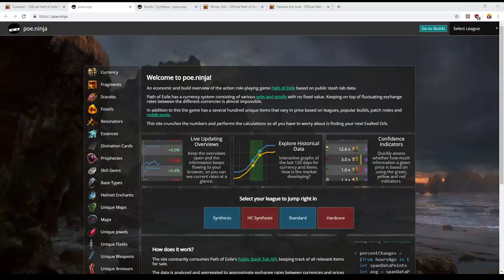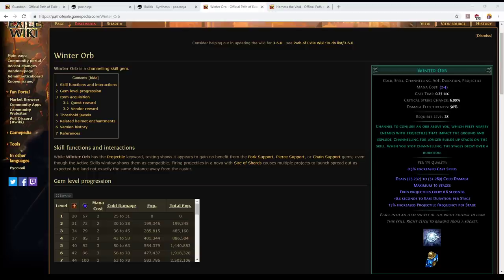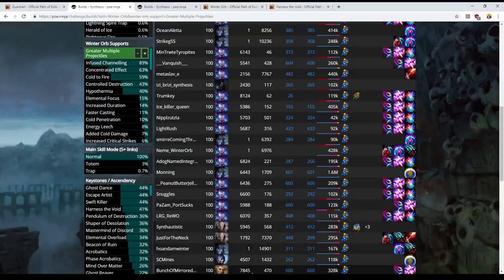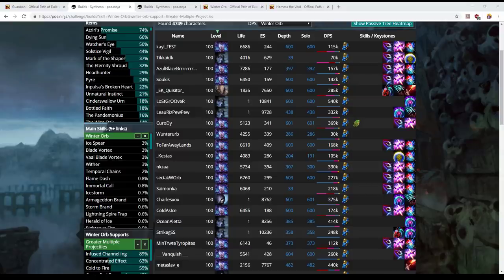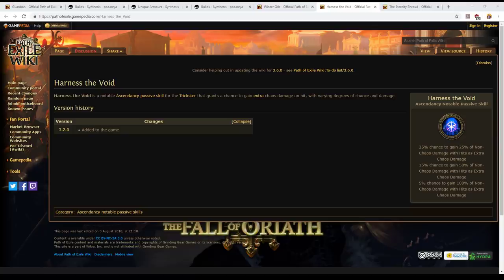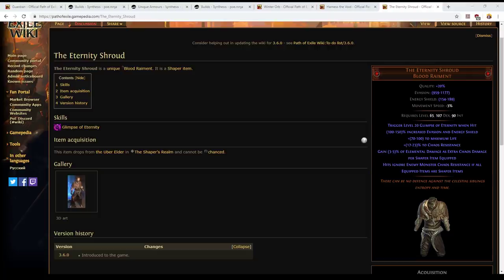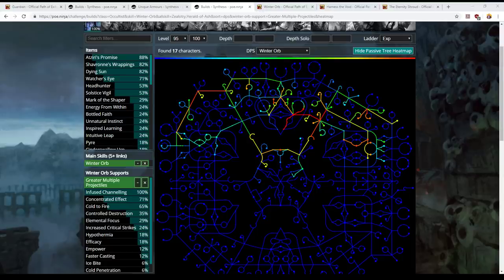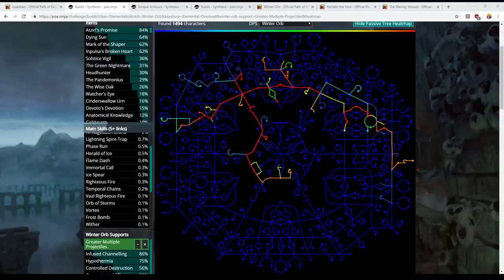Path of Exile Synthesis Flashback Build Discussion #1 - Winter Orb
Winter Orb is the best build in the game at the moment, and will be the clear 'safe choice' for the Flashback event.

Here I discuss how to find other proven passive trees, and the merits of various ascendancy choices.

Summary:

All builds: Use the following key skills:

Winter Orb - Greater Multiple Projectile Support - Infused Channelling Support

then add as many of the following as you desire unless the class says otherwise:

Controlled Destruction
Concentrated Effect
Elemental Focus

Trickster Conversion Shenanigans:
Best damage overall if you have a high budget (~50ex). Solid on 10ex. Serviceable on 2ex. Absolutely requires the expensive unique "The Eternity Shroud" to perform very well (just serviceable, not good, without it). Use as many Shaper items as possible (ideally all slots) and on a high budget, add a Shaper version of the Pyre unique ring. Use Cold to Fire Support and Elemental Focus.

Elementalist Freeze:
Serviceable (not good) damage but incredible CC from freeze effects and the pure joy of abusing Herald of Ice. Outstanding performance at 2ex, solid at 10ex, but left behind by Trickster at 50ex.

Occultist Tanky:
Mediocre damage, supreme survivability. Solid on all budgets.

(Hipster Build): Pathfinder GOTTA GO FAST:
Max move speed. Mediocre to poor damage, only suited to lightning fast clears of low tier maps.

(Hipster Build): Guardian GIMME THAT DEMIGOD:
Guardian is OK for Winter Orb but not amazing, Harmony of Purpose is excellent. However, Guardian is terrible in solo self found and hence a very unpopular ascendancy there. If you play Guardian while (almost) noone else does, achieving server top 10 for your Ascendancy is more in reach than it is for a more popular ascendancy.